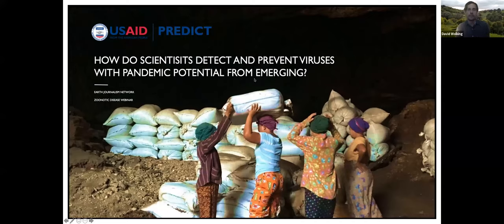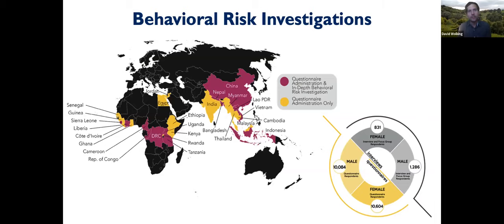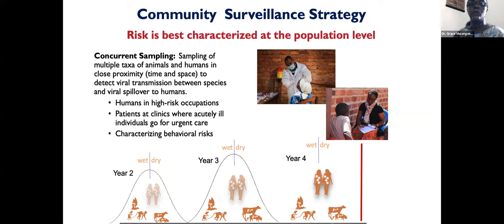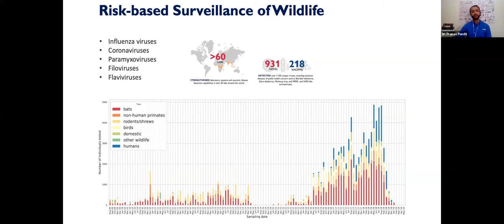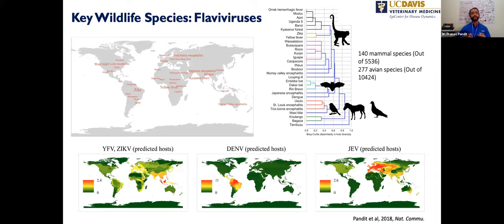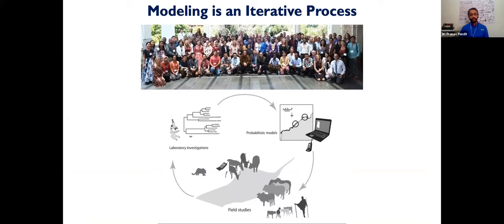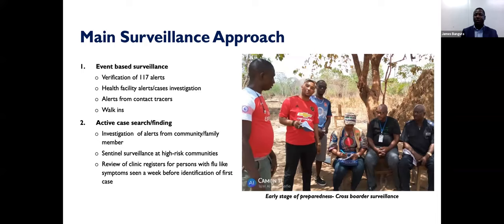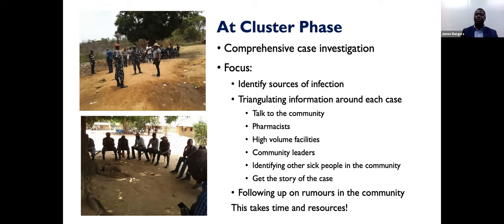Webinar: How Do Scientists Detect and Prevent Viruses with Pandemic Potential from Emerging?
A team of researchers from the USAID PREDICT and PREEMPT projects talked about their work in Asia and Africa to strengthen surveillance and virus detection in animal and human populations considered most at-risk for disease emergence and to identify strategies and countermeasures for disease prevention and control.

Speakers:
– David Wolking currently manages the PREDICT and PREEMPT projects. He is also the senior manager for global programs at the UC Davis One Health Institute. For the past 10 years he has worked with teams of scientists around the world to investigate emerging disease threats and identify solutions to prevent the spillover and spread of dangerous viruses.

– Dr. Pranav Pandit, a veterinary epidemiologist at UC Davis with a research interest in the ecology of emerging infectious diseases. His expertise lies in the mathematical modeling of infectious diseases in wildlife, livestock and humans. Pranav's recent research investigates environmental factors associated with the distribution of zoonotic pathogens in animal populations using innovative machine learning approaches.

– Dr. Grace Mwangoka, a research scientist based at the Ifakara Health Institute in Tanzania. As a veterinarian and public health expert, Grace is uniquely qualified as a leader in One Health research in Tanzania and recently led the PREDICT project's surveillance for emerging viral threats in at-risk human communities in Tanzania's Lake Zone.

– James Bangura, a project coordinator with UC Davis based in Freetown, Sierra Leone. James led the PREDICT project in Sierra Leone and also coordinates the PREEMPT project. A public health professional, he is a technical expert in outbreak response and is currently supporting national COVID-19 response efforts.